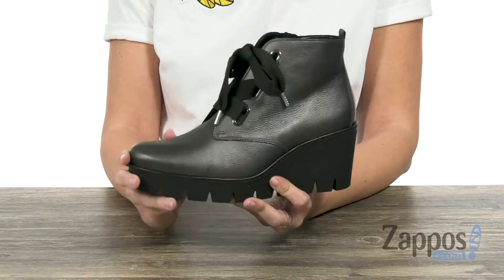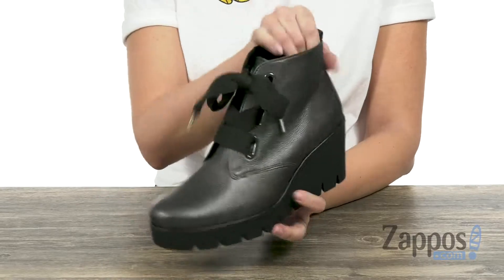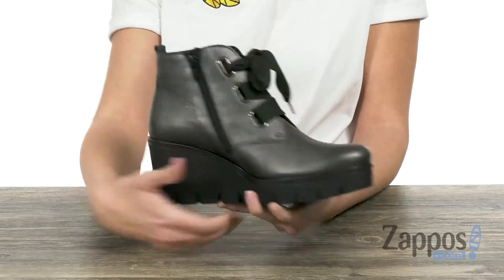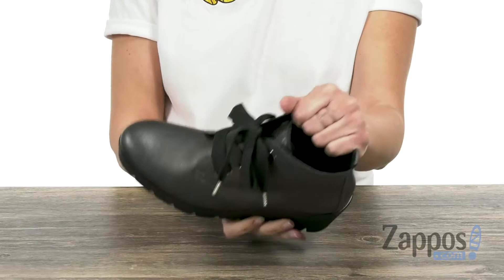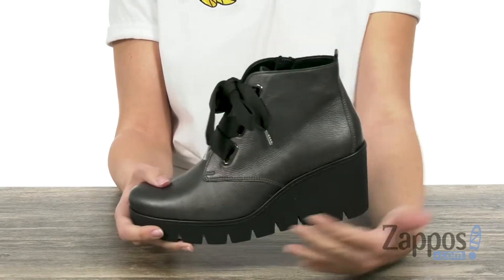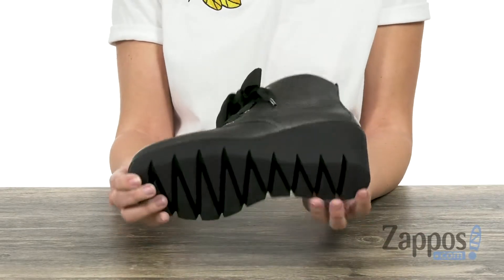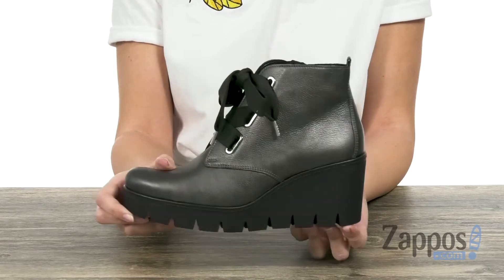Gabor Gabor 93.784 SKU: 9107013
Make a lasting impression in the Gabor&reg; 93.784 wedge boot.
Wedge bootie in a smooth leather upper.
Oversized flat lacing.
Soft fleece lining.
Lightly padded insole and footbed.
Platform and wedge heel.
Durable and rugged synthetic outsole.
Imported.

Product measurements were taken using size UK 5.5 (US Women's 8), width B - Medium. Please note that measurements may vary by size.